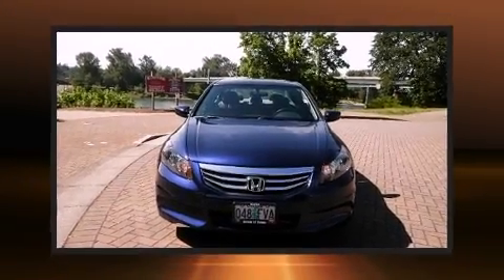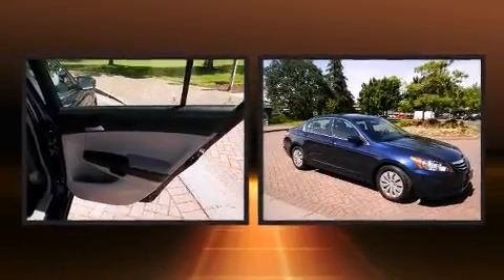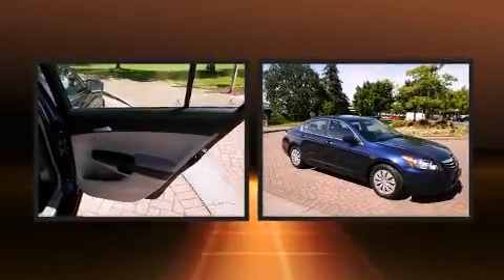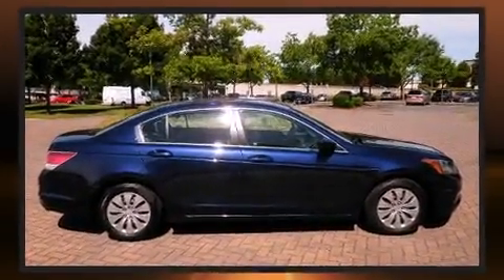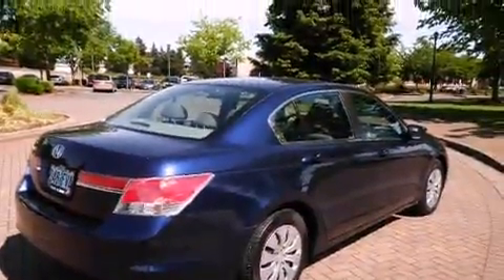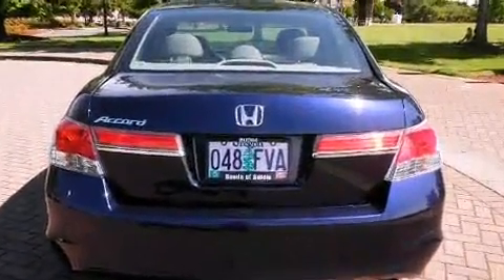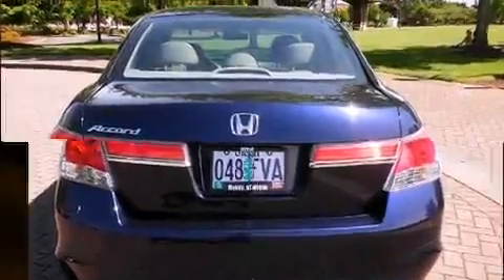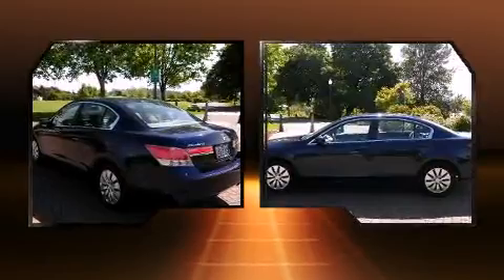2012 Honda Accord 2.4 LX in Salem, OR 97301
750 Commercial St NE (DA3795)

Here's a great deal on a 2012 Honda Accord. With less than 20,000 miles on the odometer, this 4 door sedan prioritizes comfort, safety and convenience. Smooth gearshifts are achieved thanks to the efficient 4 cylinder engine, and for added security, dynamic Stability Control supplements the drivetrain. Honda prioritized comfort and style by including: 1-touch window functionality, speed sensitive wipers, air conditioning, telescoping steering wheel, power windows, cruise control, and more. Premium sound drives 6 speakers, providing you and your passengers a sensational audio experience. Honda also prioritized safety and security with features such as: head curtain airbags, front SIDE impact airbags, traction control, brake assist, anti-whiplash front head restraints, a panic alarm, and 4 wheel disc brakes with ABS. A Carfax history report provides you peace of mind by detailing information related to past owners and service records. We have a skilled and knowledgeable sales staff with many years of experience satisfying our customers needs. We'd be happy to answer any questions that you may have. Stop in and take a test drive!